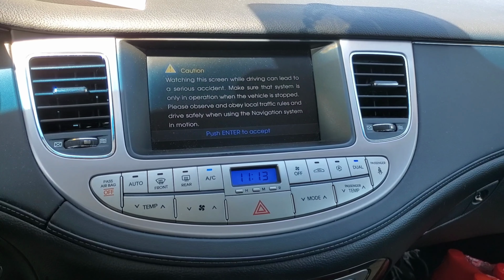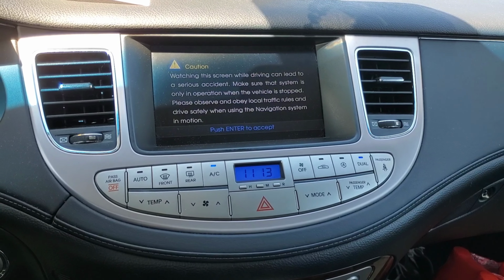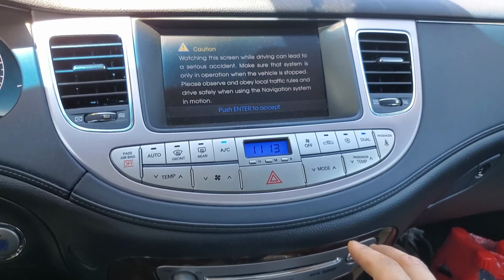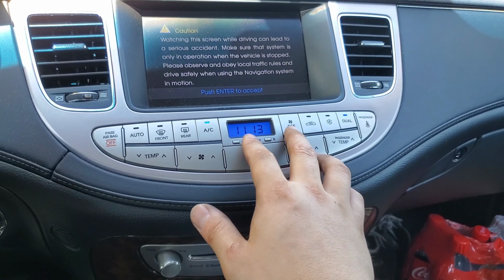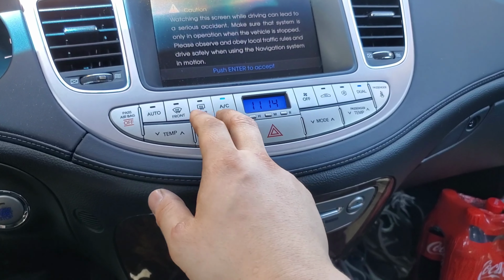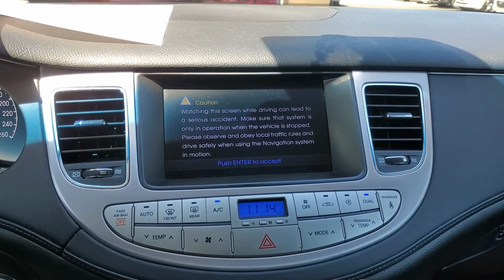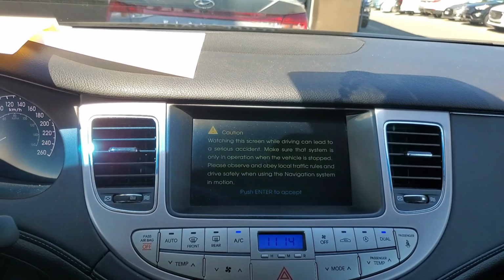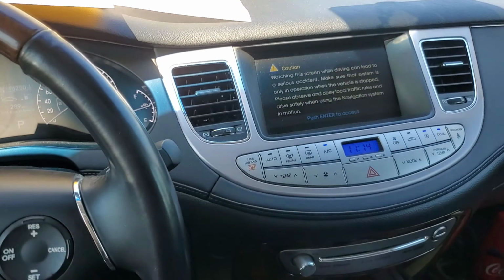2010 genesis 4.6L | How to change TEMPERATURE UNIT from F to C!!! |기름boy 첫번째 잉굴뤼쉬~ 뷔뒤오~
Hello guys. This is my first video made in English.